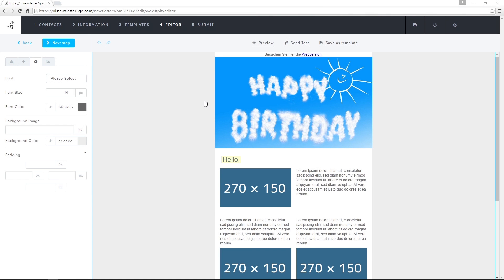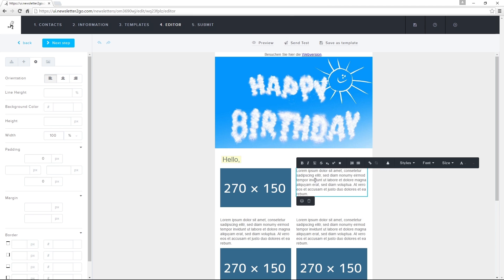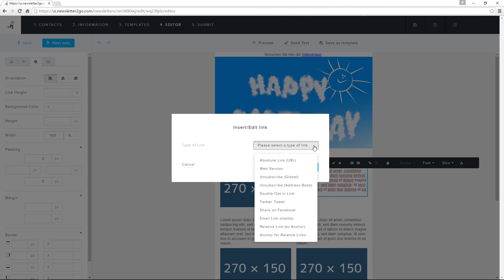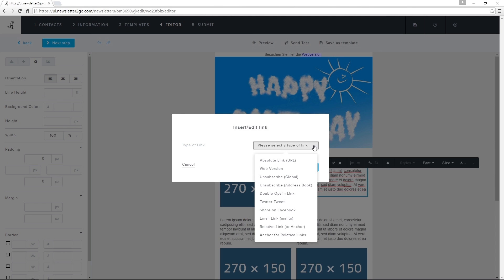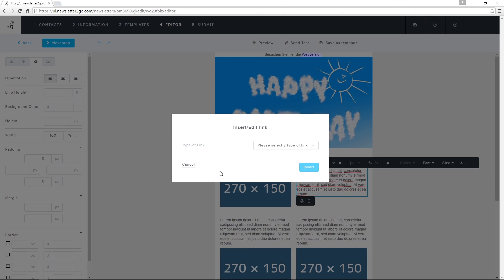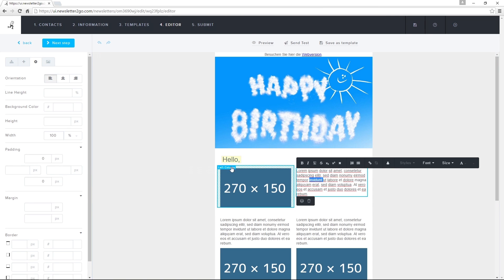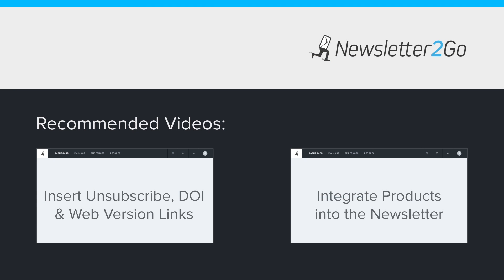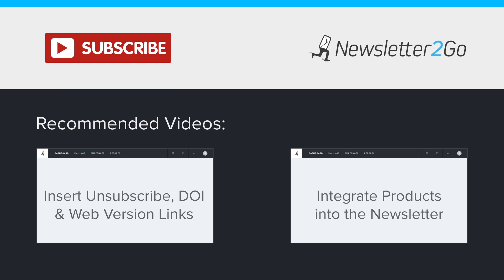Insert Links - Newsletter Tutorial 14e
Insert links in text, images, and photos quickly and easily. You can even insert links to the web version of the newsletter, confirmation email links, and unsubscribe links.

It’s also possible to insert links into your images, so that if someone clicks on an image in your newsletter, they’re automatically directed to a website.

You can even insert more than one link in a single image, so that clicking on one portion of the image redirects to a different website than on a different area of the image.